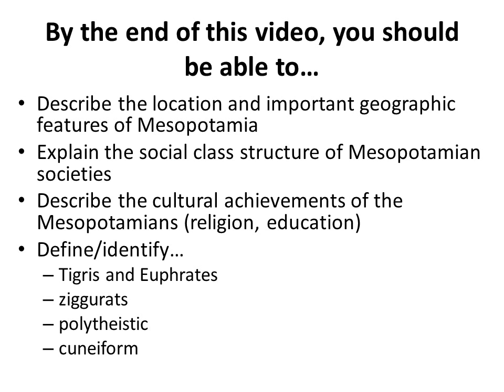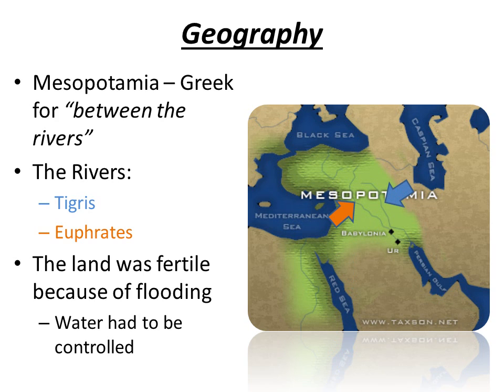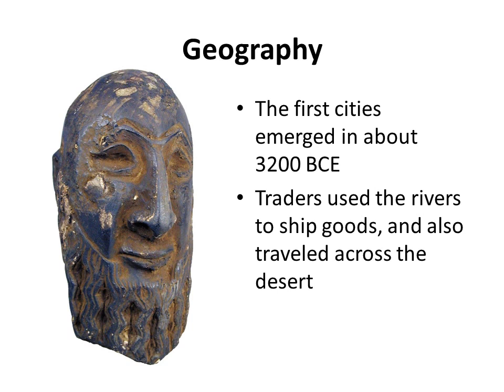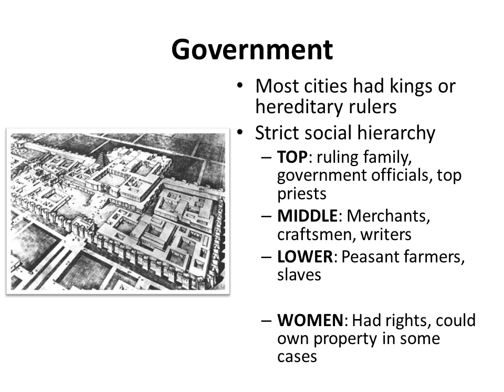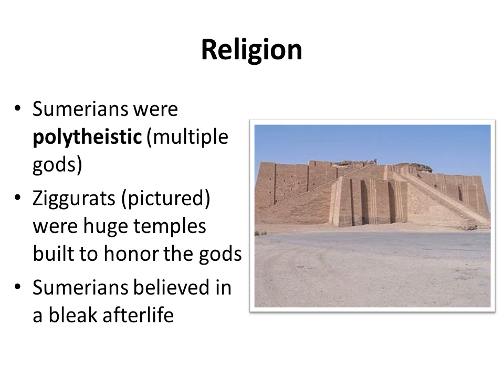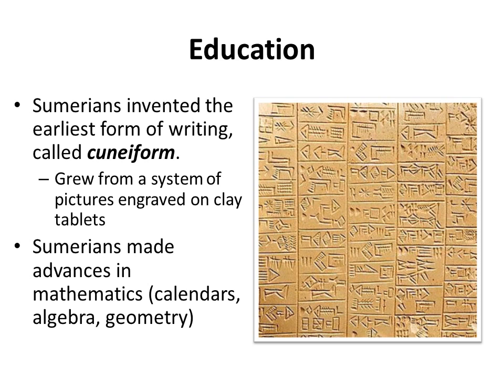Introduction to Mesopotamia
Mr. Drake gives a brief overview of how and why civilization developed in the Fertile Crescent.